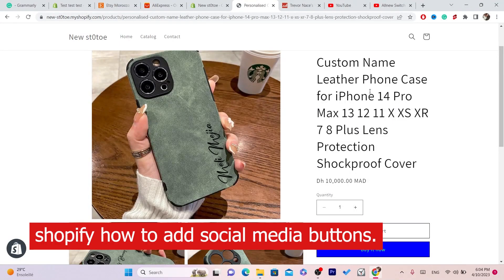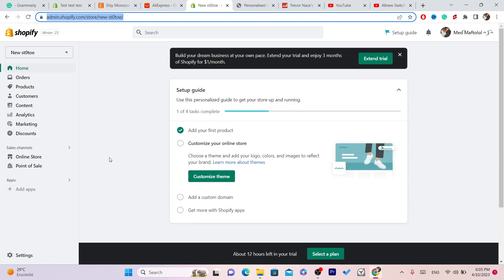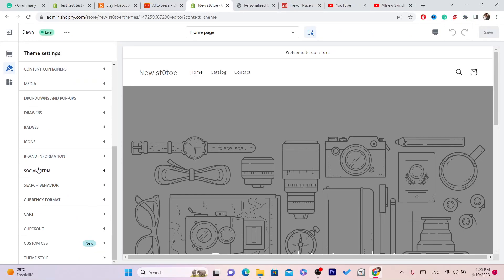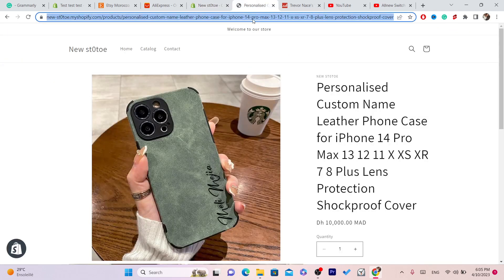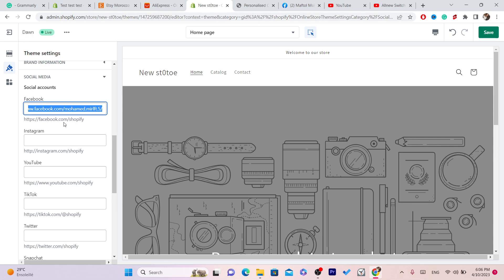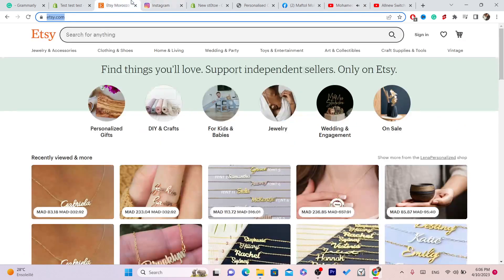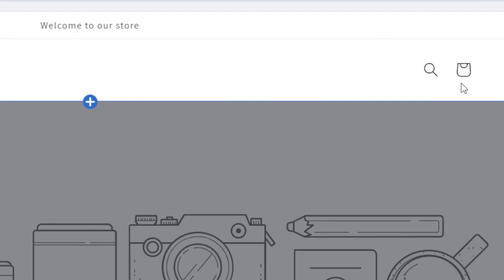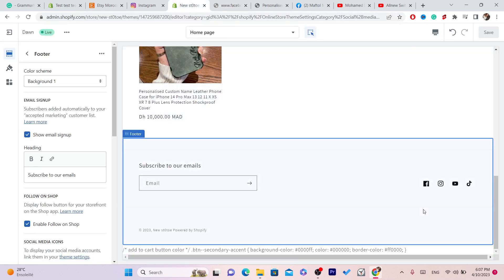How to Add Social Media Buttons on Shopify (Free)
In this tutorial video, we will show you step-by-step how to add social media buttons to your Shopify store. You'll learn how to choose the social media platforms you want to include and where to find free social media icons. We'll then walk you through the process of adding the icons and buttons to your Shopify store using either a Shopify app or manual coding.

We'll cover the different placement options for your social media buttons, such as in your store's header or footer, and how to customize the appearance of the icons to match your store's branding. By the end of this tutorial, you'll have a beautiful and functional social media presence on your Shopify store that will help you grow your business.

So, whether you're a new Shopify store owner or looking to enhance your current store, this tutorial video will provide you with all the information you need to add social media buttons to your Shopify store quickly and easily.